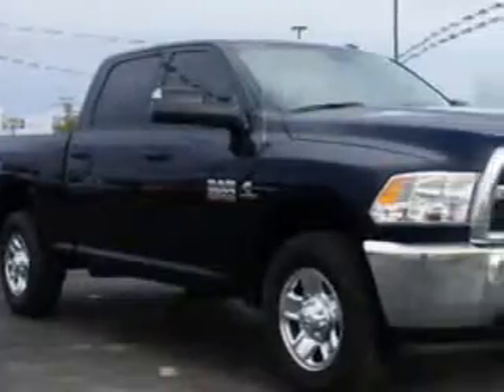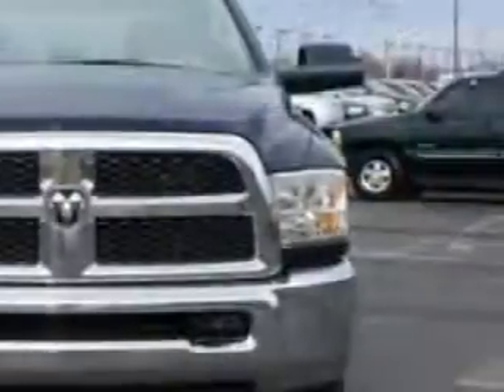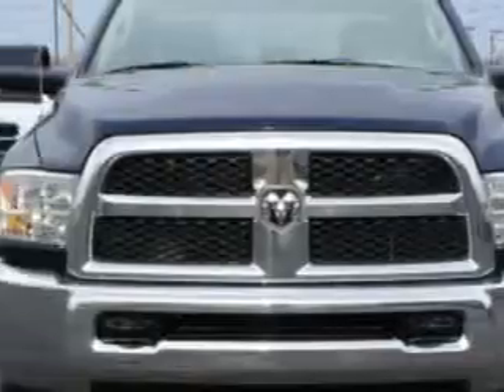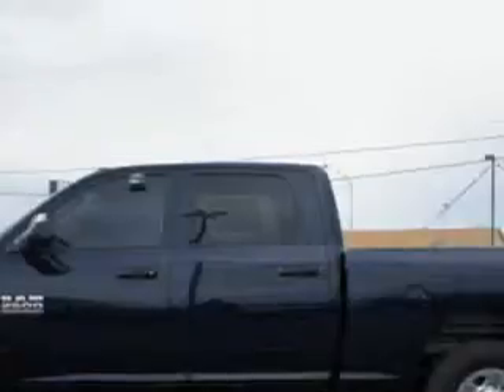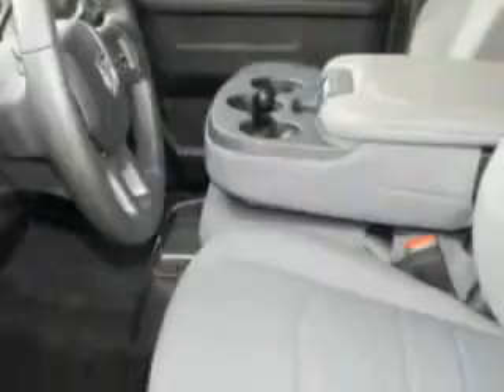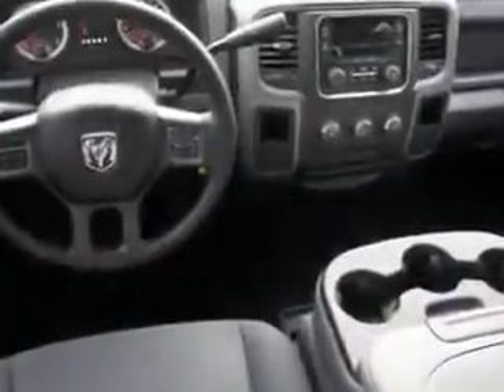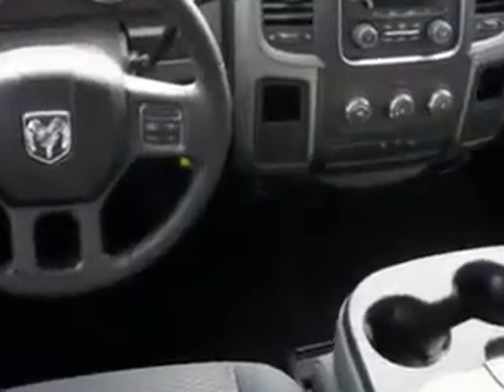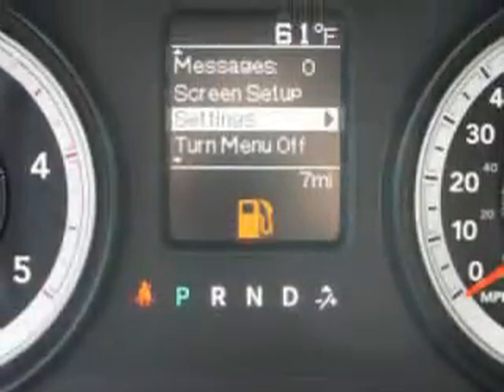2014 RAM 2500 Riverside Autoplex of Muskogee Muskogee, OK 74401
RAM Riverside Autoplex of Muskogee knows you want more in a car. You have a purpose for your vehicle. Imagine driving this Blue Streak Pearl Coat Ram 2500 Crew Cab, equipped with a 6 Cylinder engine and an automatic transmission. Enjoy this utility truck with features like Halogen Headlights, 7-Pin Trailer Wiring, Auxiliary Audio Input - Ipod/Iphone Integration, 4-Pin Trailer Wiring, Removable Tailgate, Heated Exterior Mirrors, Electronic Brakeforce Distribution, Engine Immobilizer, Emergency Braking Assist, Rolling Code Security, and much more. Get where you need to go, enjoy the drive, and have peace of mind in this Ram 2500. See us at Riverside Autoplex of Muskogee today!
MILES:      7
VIN:3C6UR4CL6EG164528

1711 West Shawnee
Muskogee, Oklahoma 74401